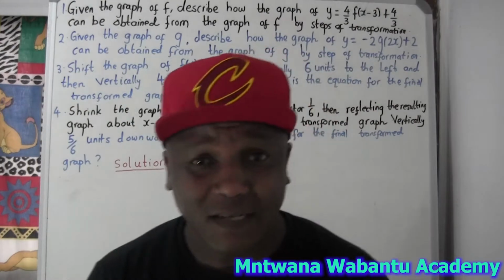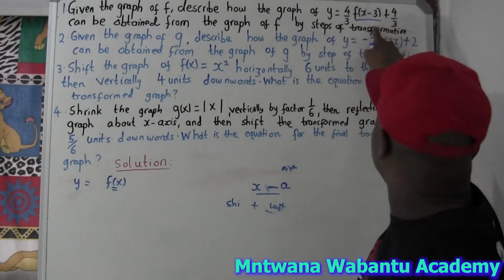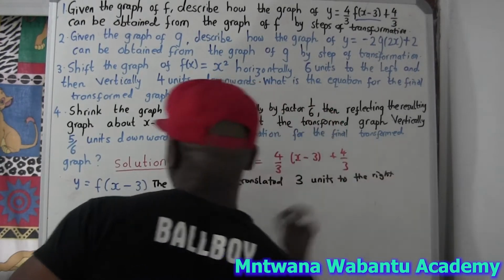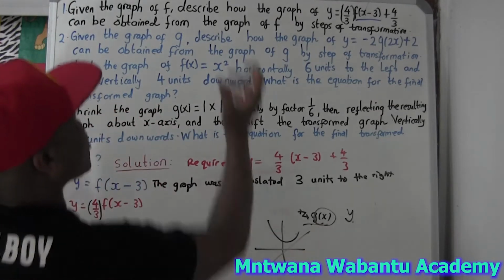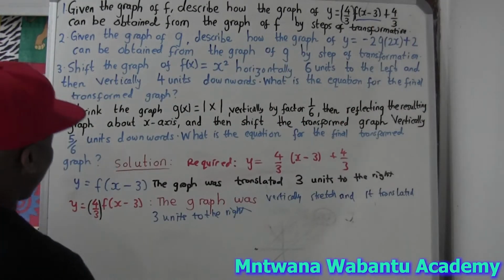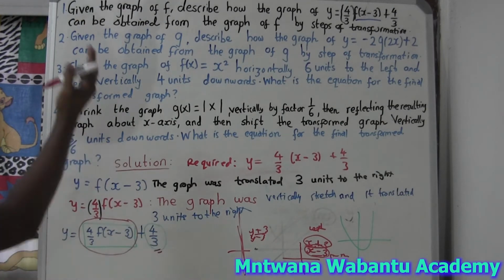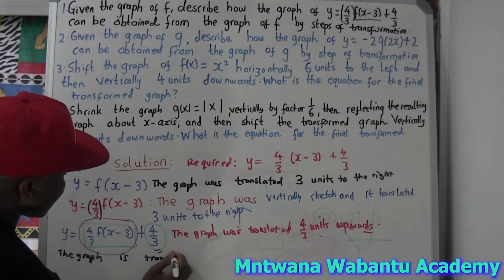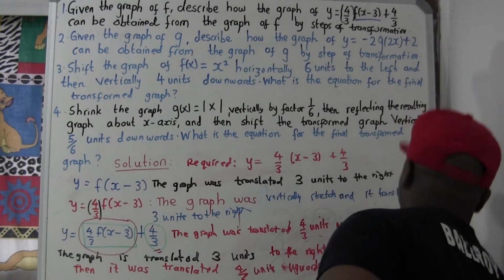Graph transformation.y= 4/3f(x-3)+ 4/3, Absolute Function, Composite Functions, Quadratic Functions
MAT1501 QN1.1
1.1 Given the graph of f, describe how the graph of y = 4 /3f(x-3)+ 4/3 can be obtained from the graph of f by steps of transformation.
Translate , Shift Graph to the Right, To the left, Upwards and Downwards
(1.1) Given the graph of f, describe how the graph of y = 4/3f(x-3)+ 4/3 can be obtained from
the graph of f by steps of transformation.
(1.2) Given the graph of g, describe how the graph of y = -g(2x) + 2 can be obtained from
the graph of g by steps of transformation.
(1.3) Shift the graph of f(x) = x^2 horizontally 6 units to the left and then vertically 4 units
downward. What is the equation for the final transformed graph?
(1.4) Shrink the graph of g(x) = |x| vertically by a factor 1/6 , then reflect the resulting graph about the x-axis, and then shift this transformed graph vertically 5/6 units downward.
What is the equation for the final transformed graph?